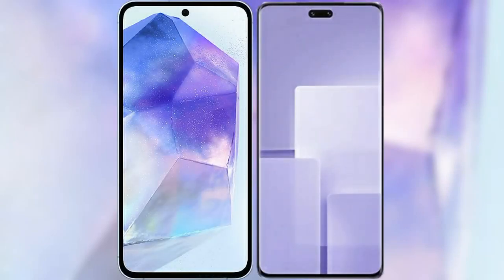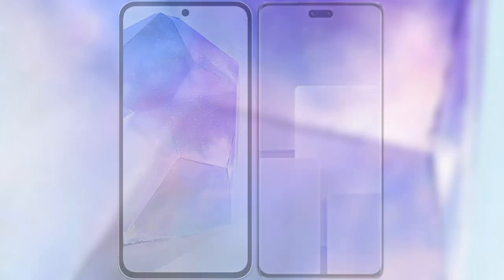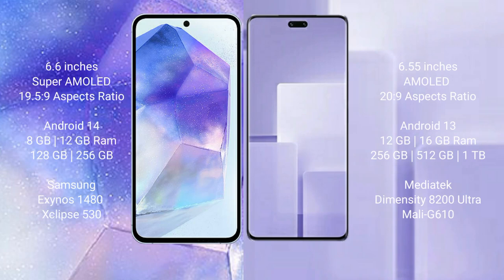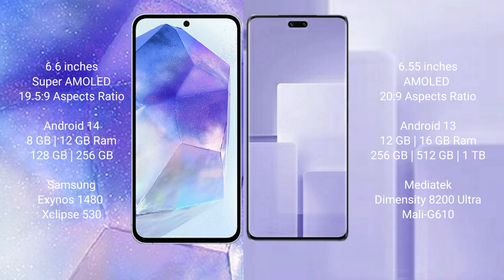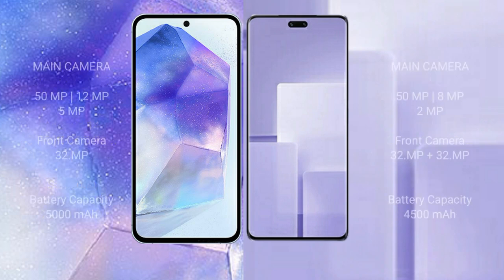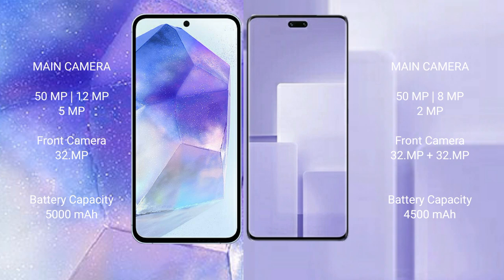Samsung Galaxy A55 vs Xiaomi Civi 3 Review